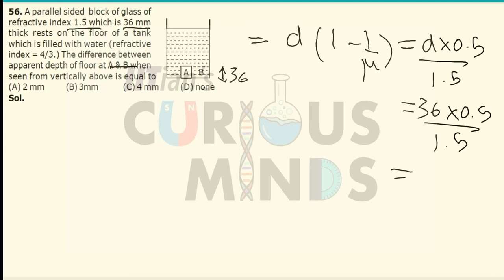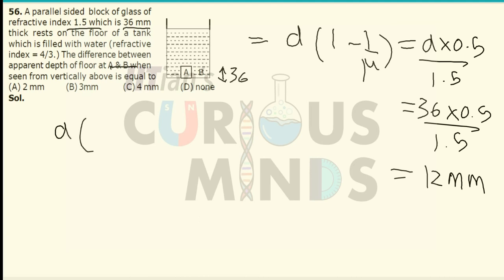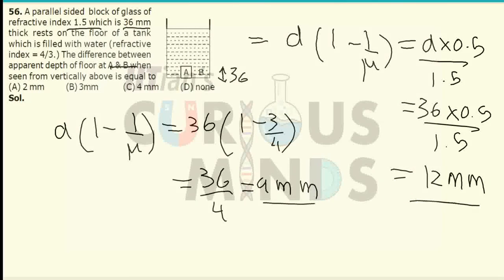Ray Optics Ex 1 Q 56 JEE